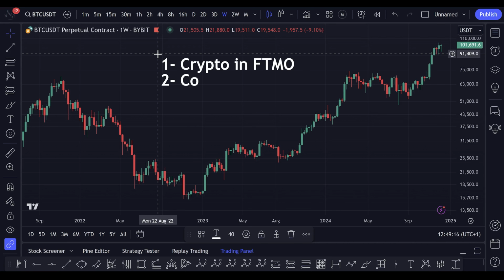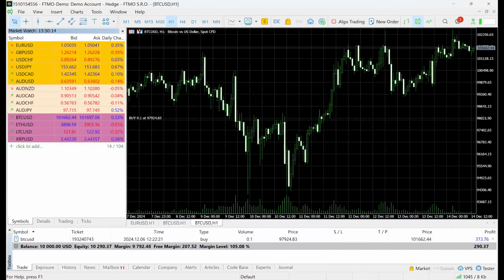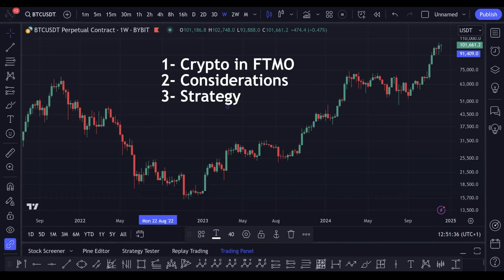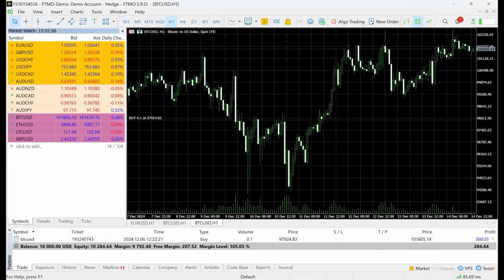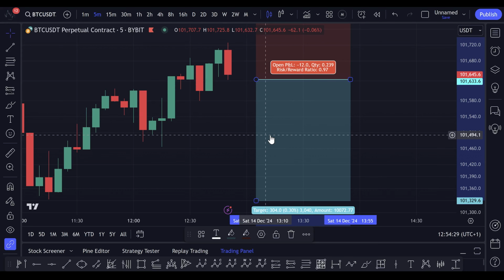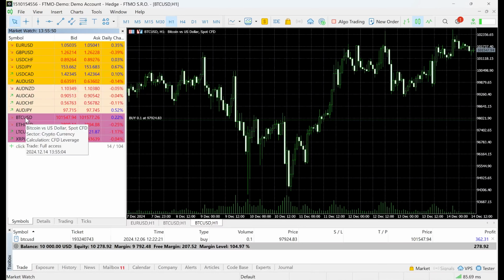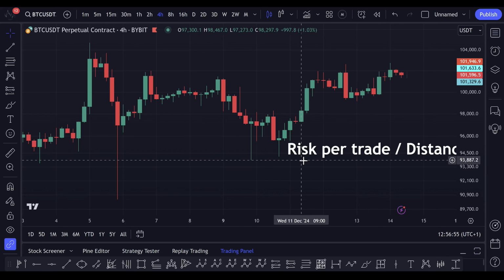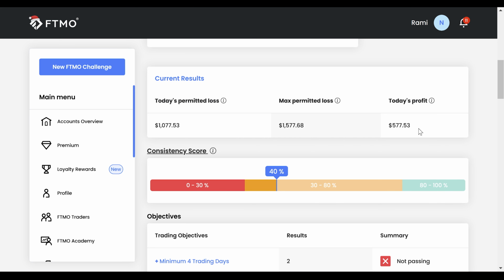I Passed The FTMO Challenge Trading Only BITCOIN, Here's How...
In a previous update we showed you our strategy used to pass the FTMO challenge on the forex market.
On the other hand, here we go over everything you need to know to about the FTMP crypto challenge including lot sizes, swaps and an EASY strategy that you can use to pass the challenge.

Chapters:
0:00 How Is It possible ?
1:32 Consideration 1 - Leverage
3:54 Consideration 2 - Spreads
5:50 Consideration 3 - Swaps
7:35 STRATEGY & RESULTS